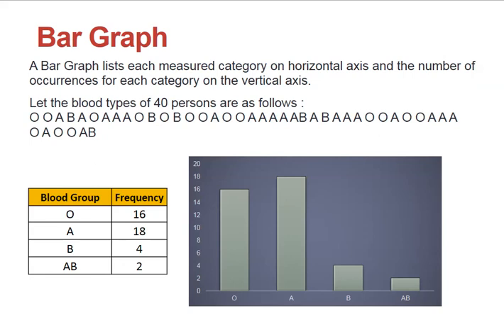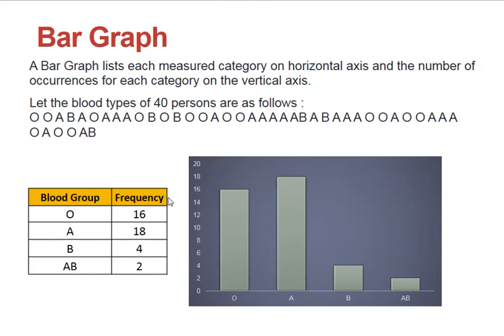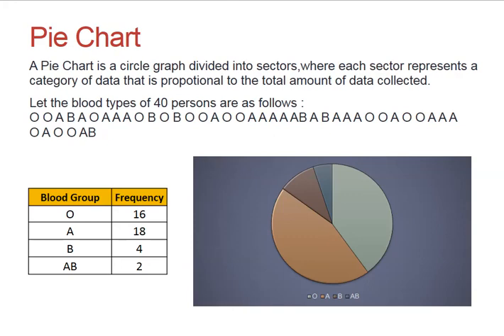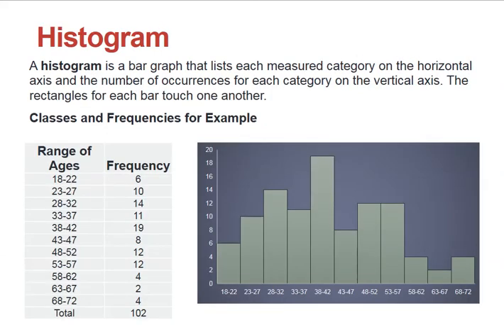Data Science Tutorials | Part 2 Session 3 | Bar Graph,Pie Chart and Histogram